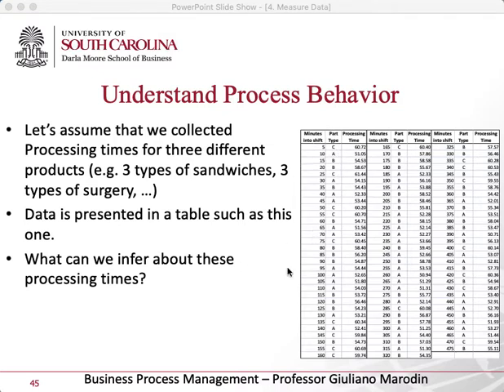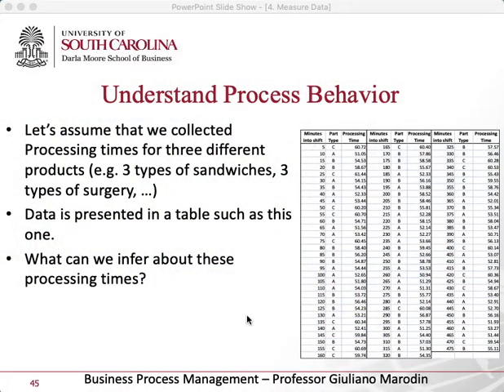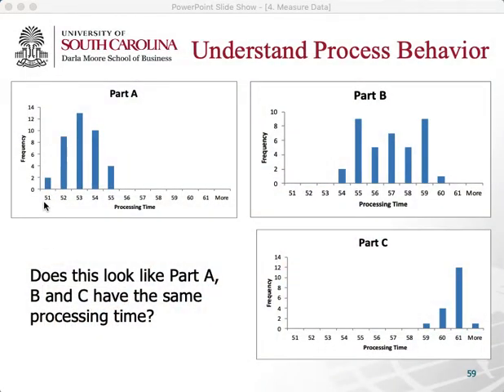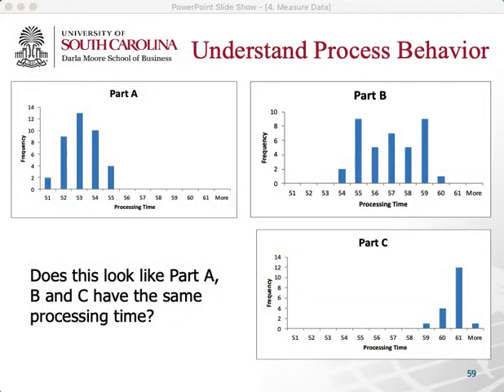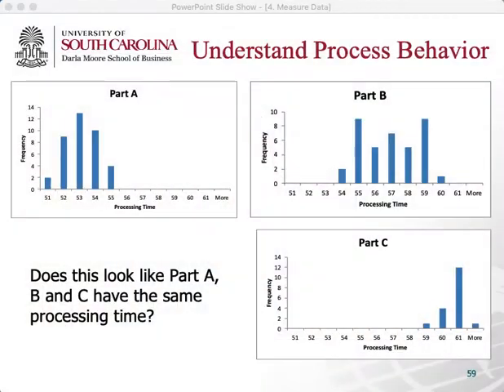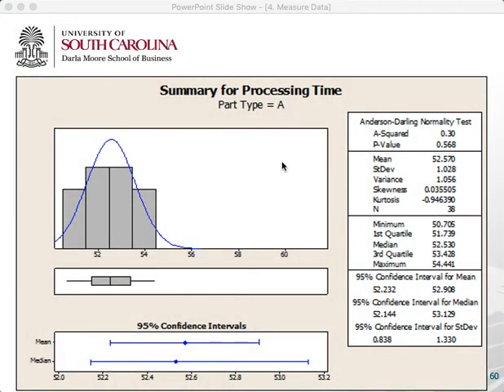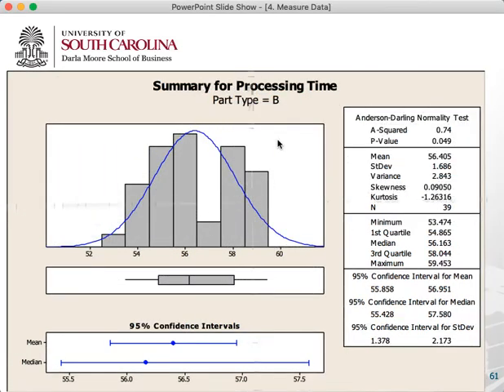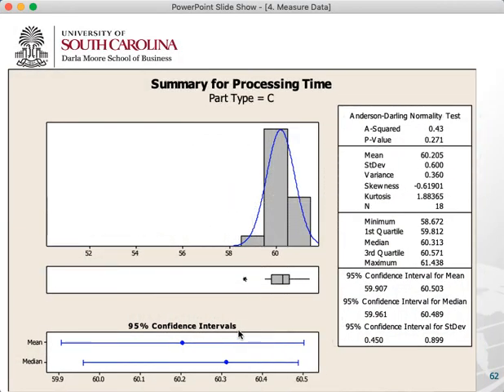4 Measure Output part 15 Part type and processing time